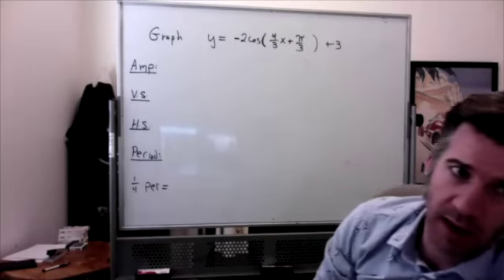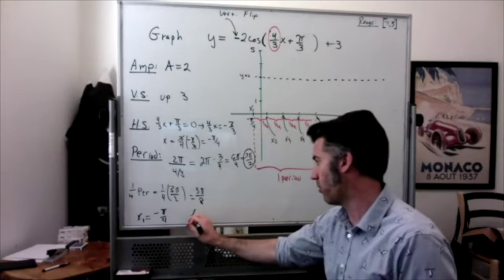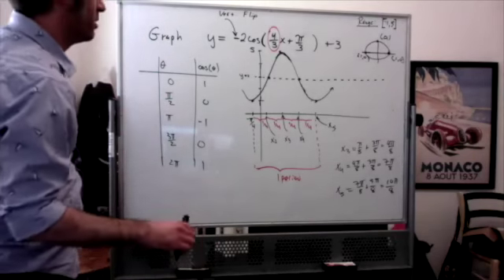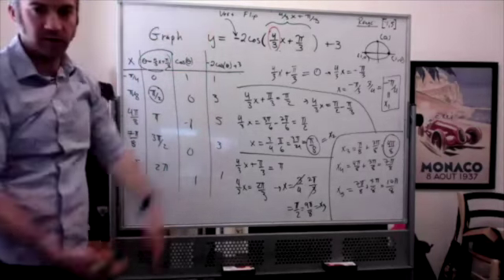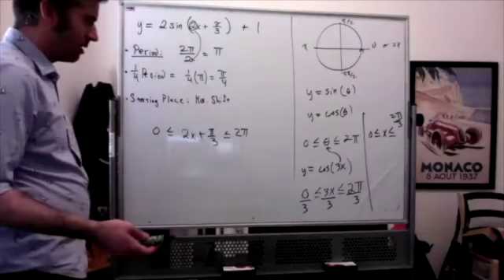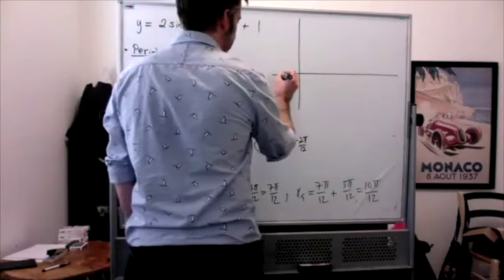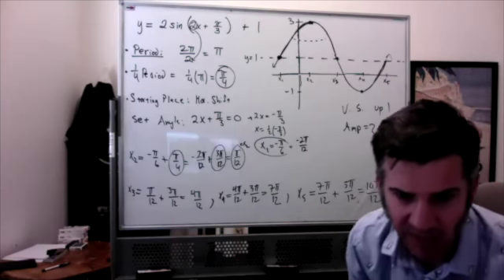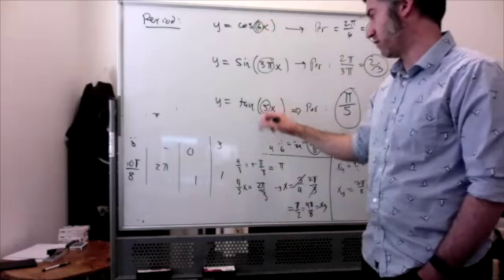Final Review: Graphing Trig Functions